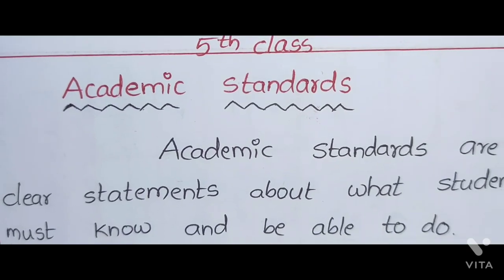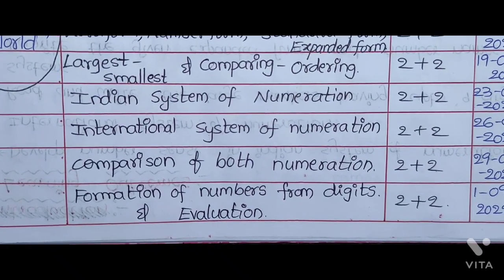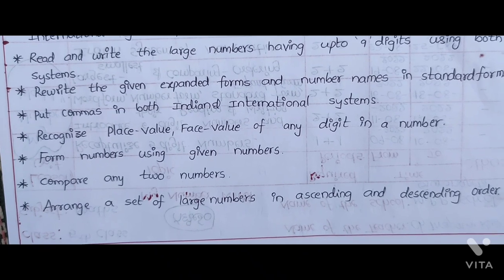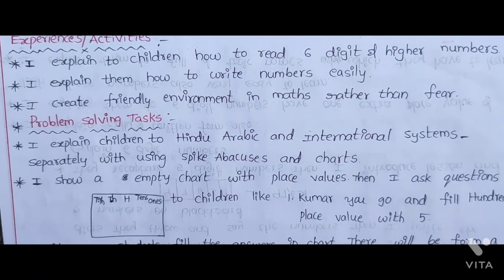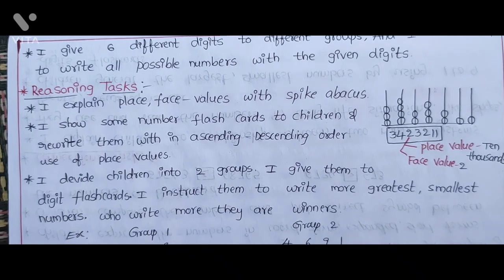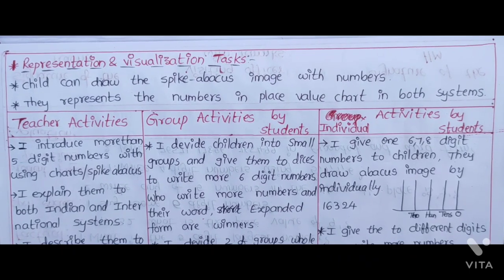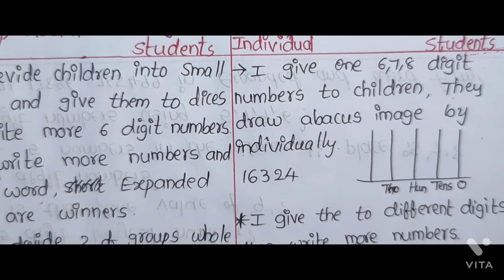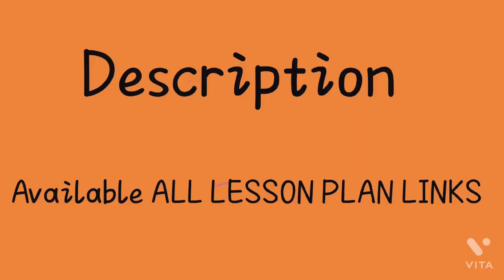5th class maths Lesson plan||SCERT new model lesson plans||Lessonplans|Mynumberworld Lesson plan